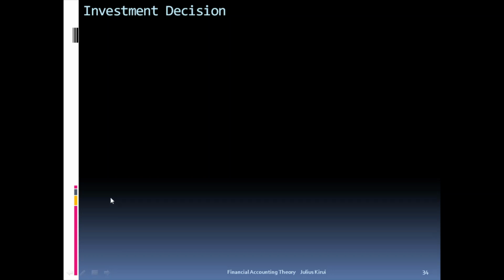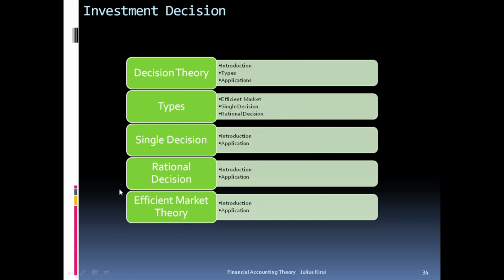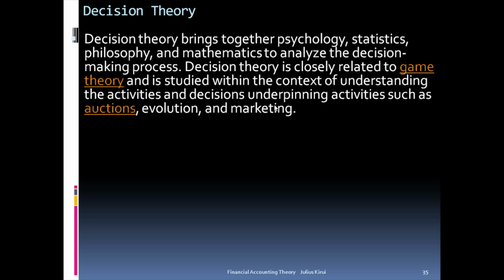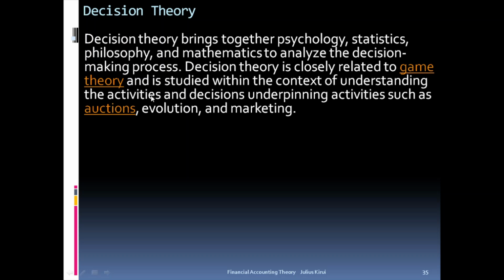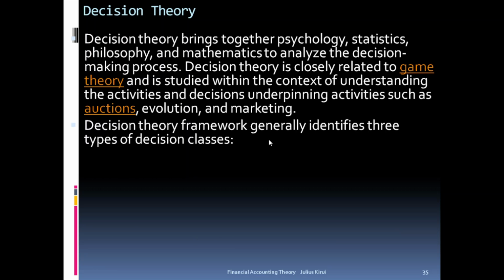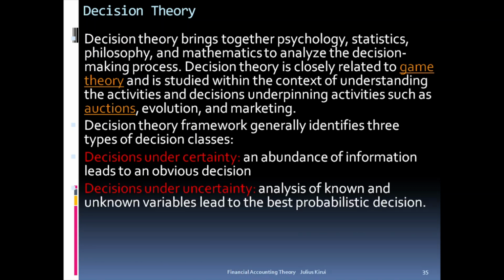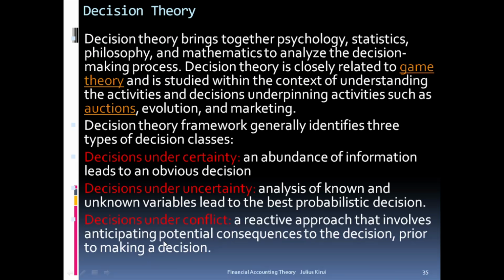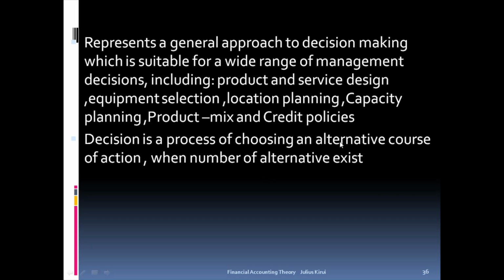Understanding Decision Theory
The objective to understand type and application. Learning is an application.